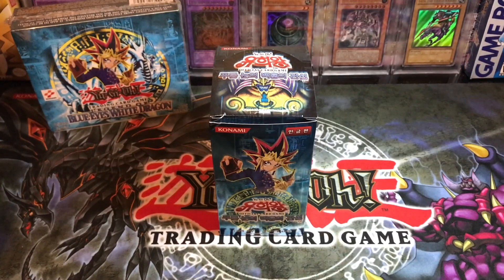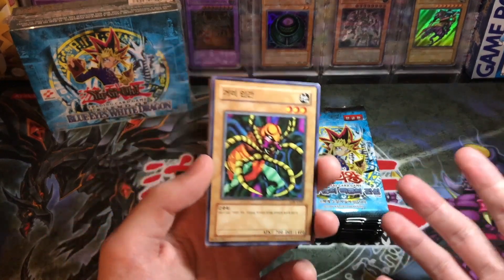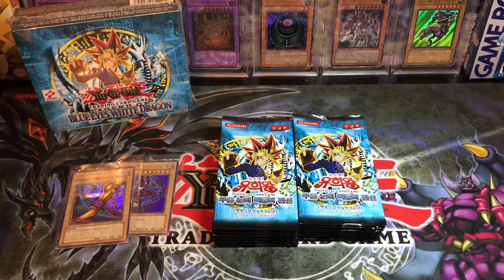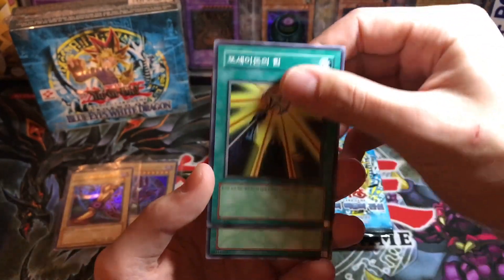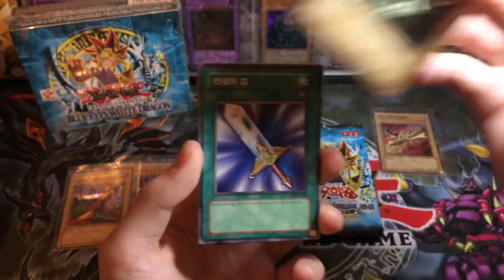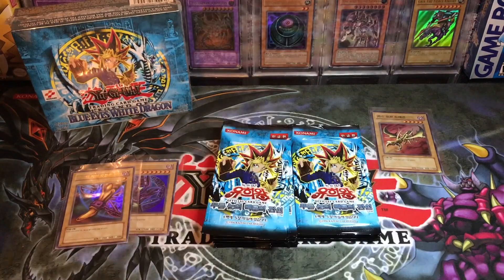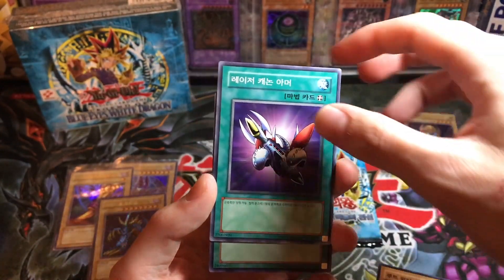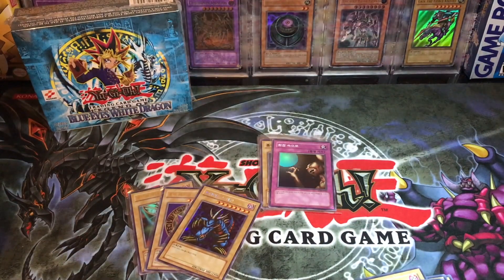Yu-Gi-Oh! Legend of Blue-Eyes Korean Booster Box Opening! SEARCH for the Blue-Eyes Part 4!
In today's video I will be opening my fourth Korean LOB box on the channel. We have yet to hit the Blue-Eyes, so that is our main goal in this one!